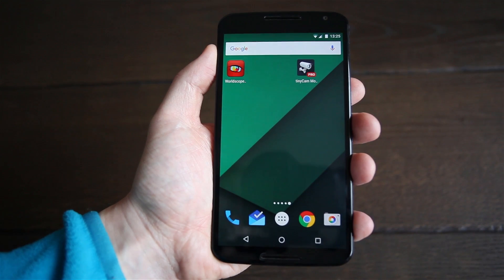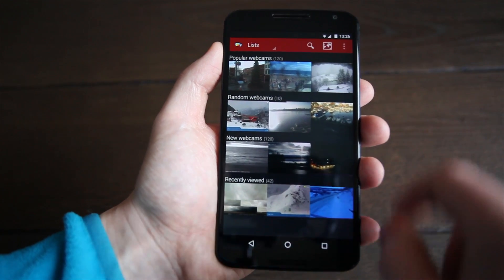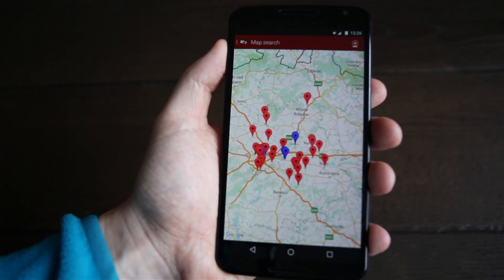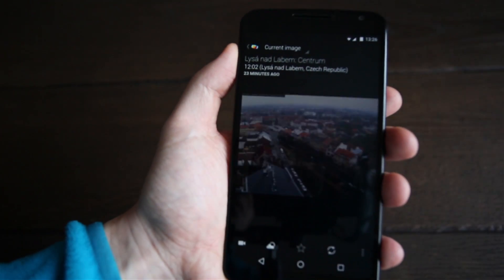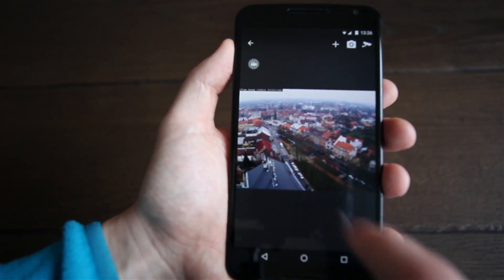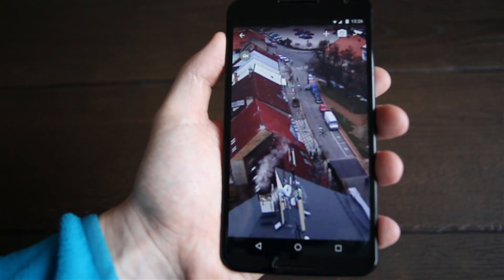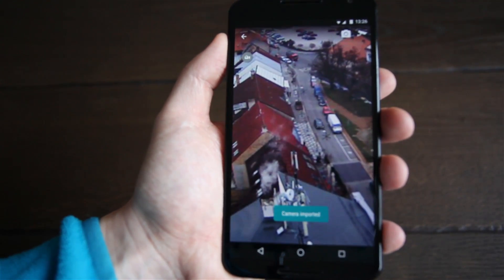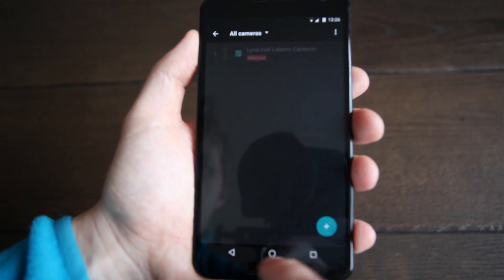Worldscope Webcams and tinyCam Monitor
Video shows how to import cameras from Worldscope Webcams free Android app into tinyCam Monitor.